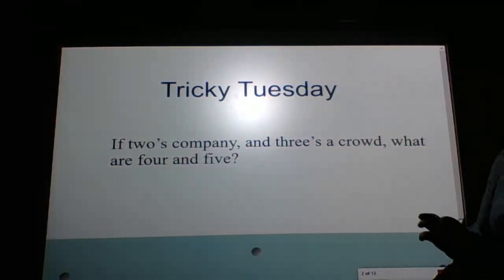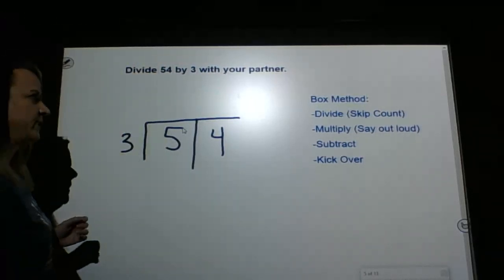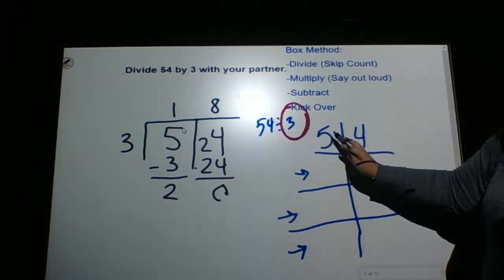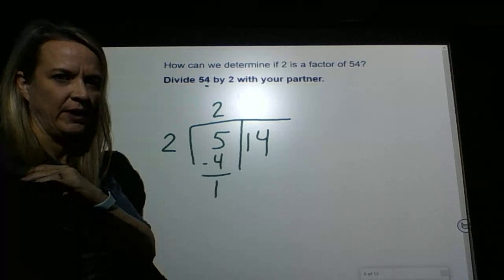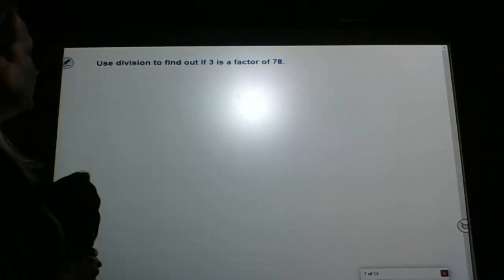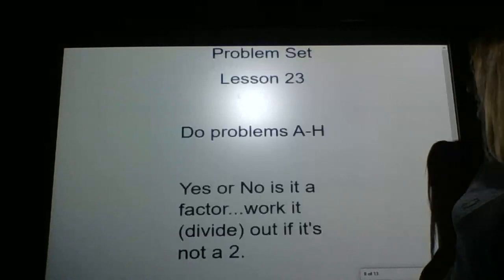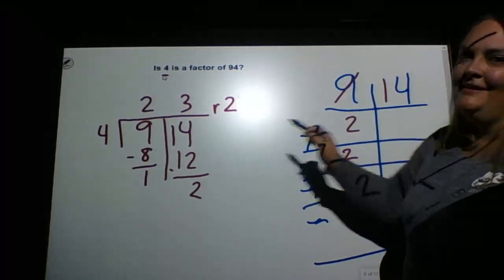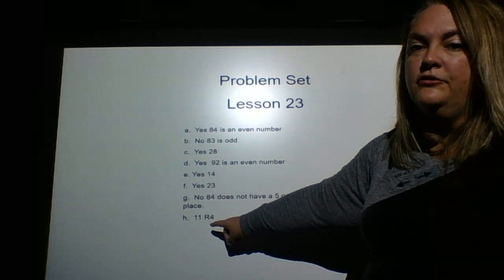Module 3 Lesson 23